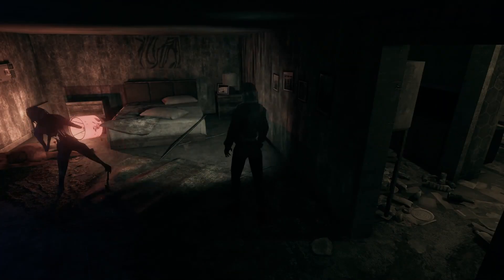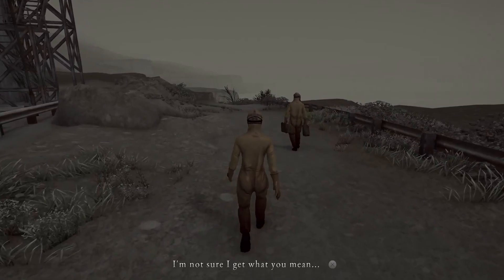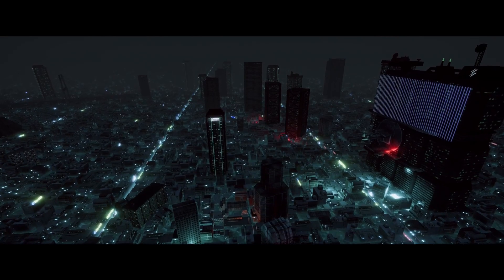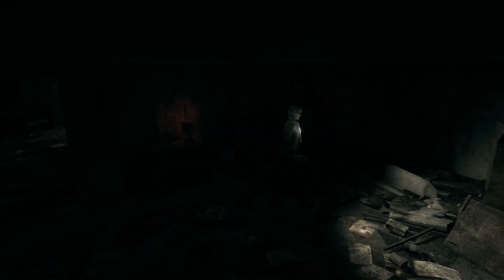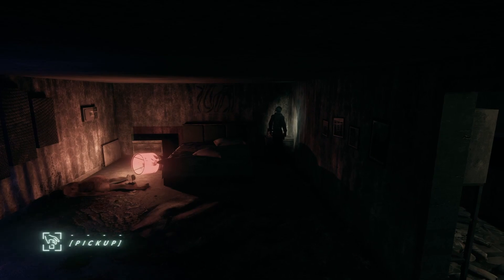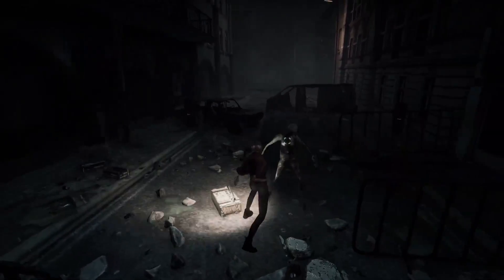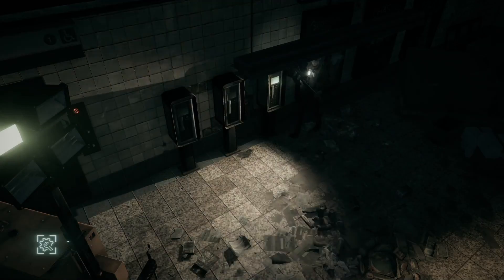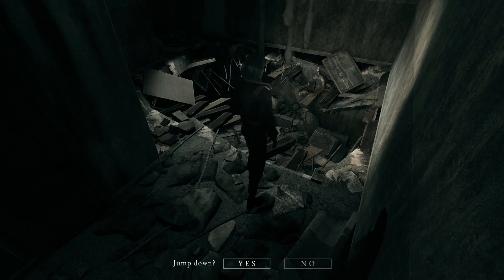Hollowbody Review: A Nostalgic Return to Classic Survival Horror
In this review, we dive into Hollowbody, a new survival horror game heavily inspired by *Silent Hill* classics. Created by a solo developer, Hollowbody blends atmospheric tension, eerie environments, and challenging combat to deliver a fresh take on retro horror.